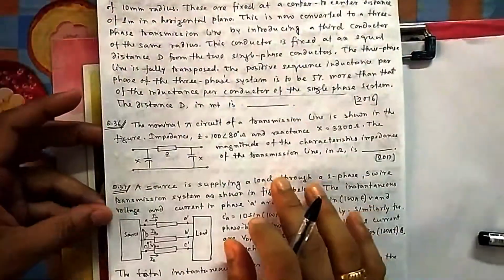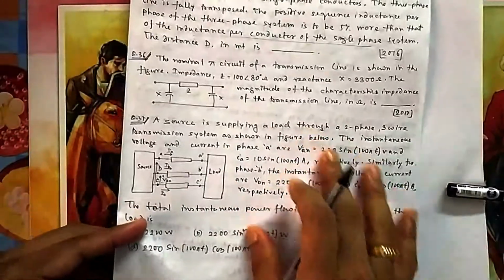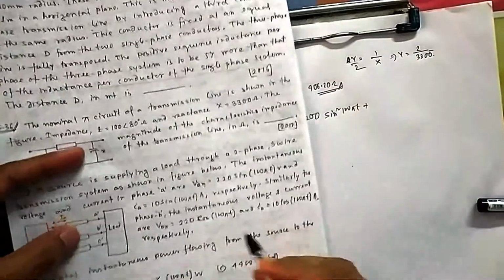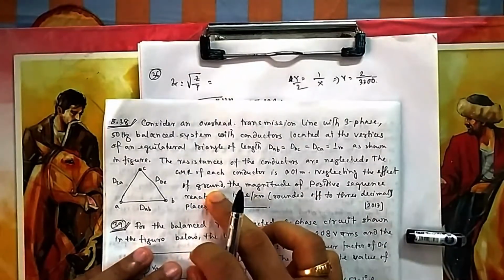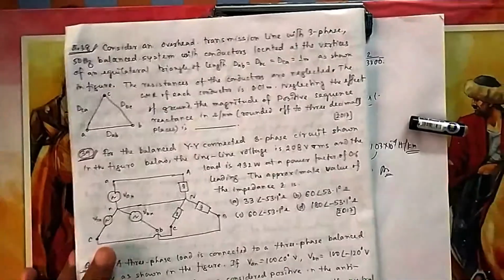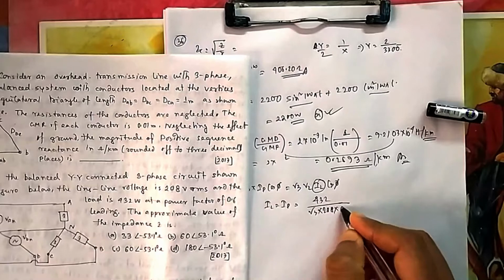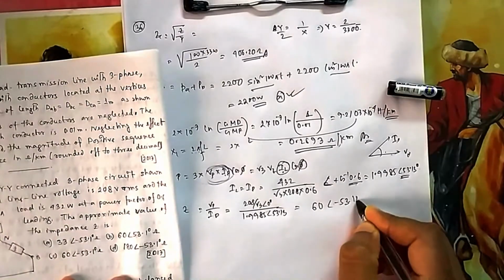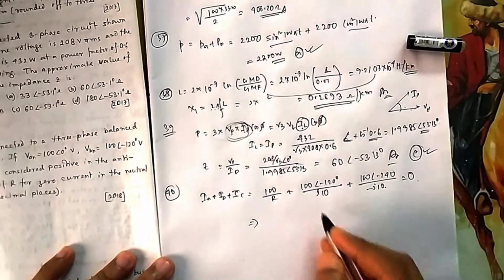Lecture 8: Solution of previous years GATE questions w.e.f1992 on Power system ( Q.36 to Q.40)